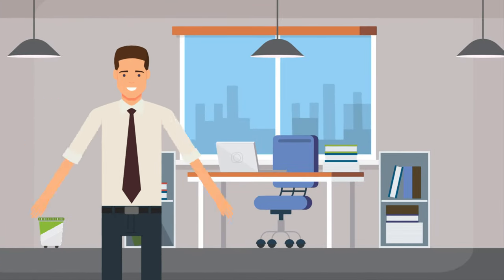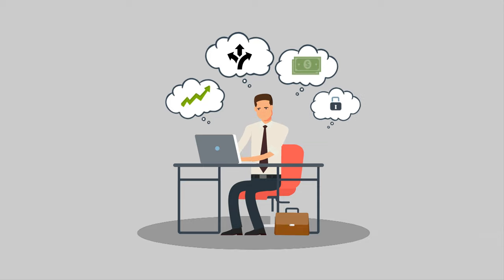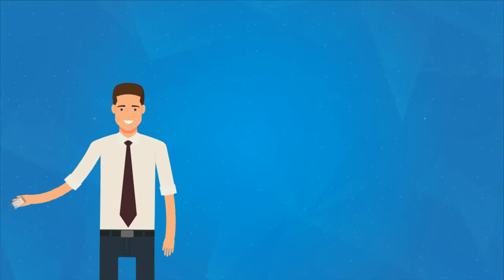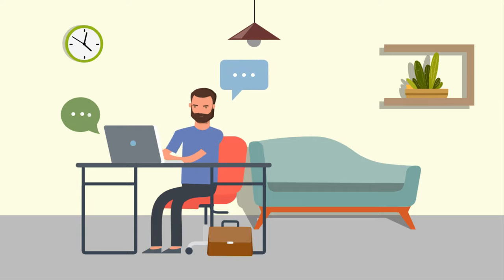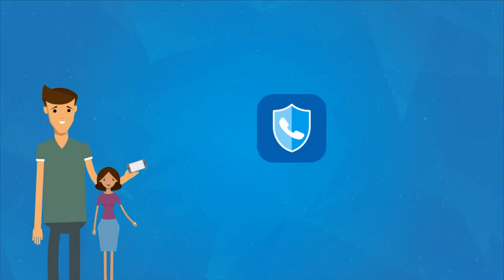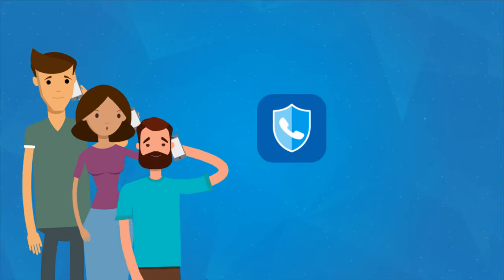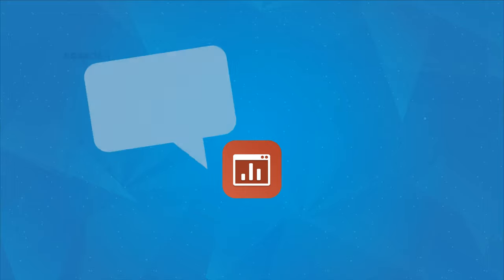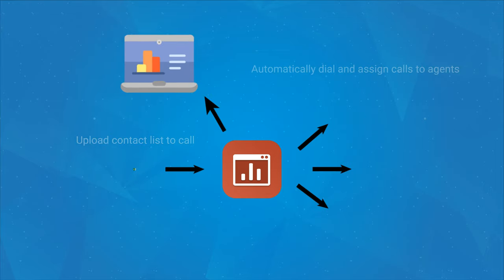SpiderGate CloudPBX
to find out more!